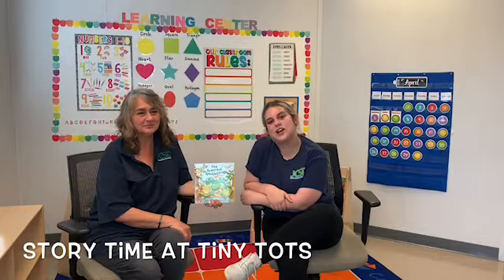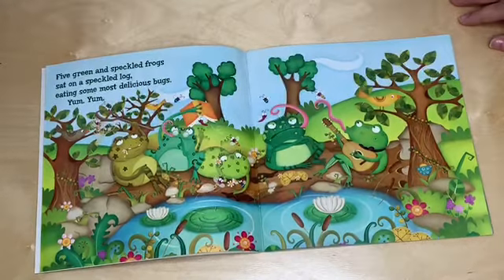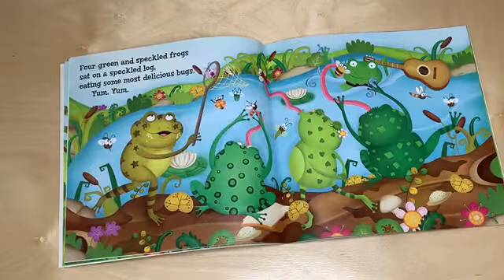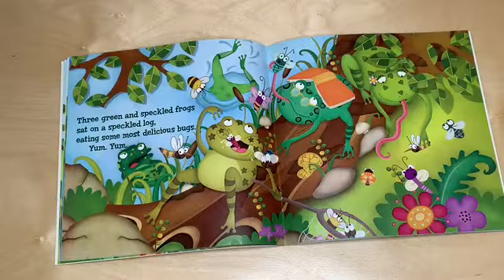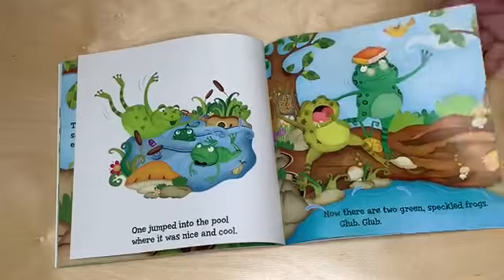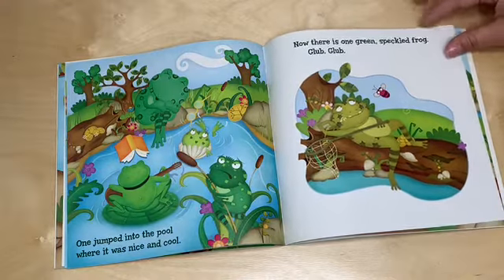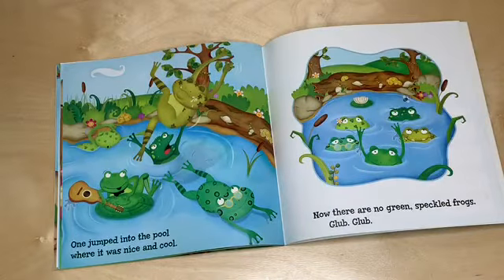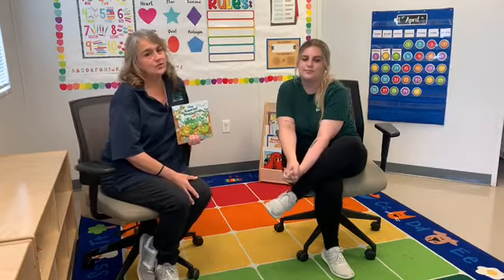Story Time with Tiny Tots - Week 3 - Five little speckled frogs